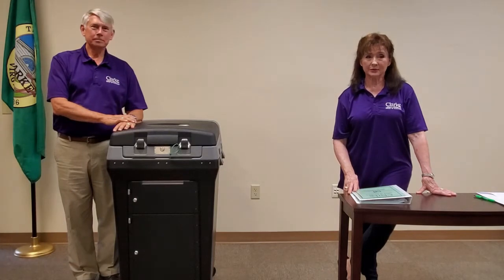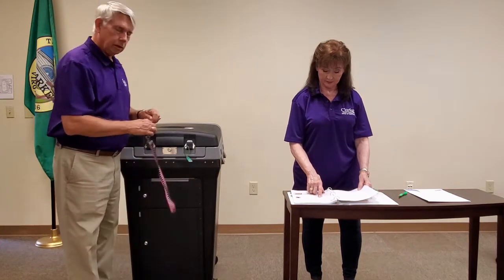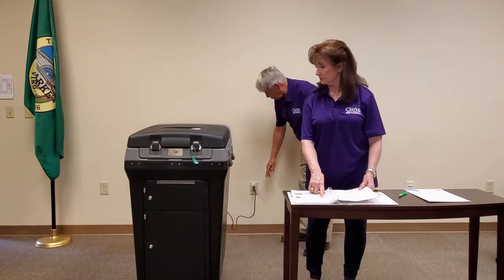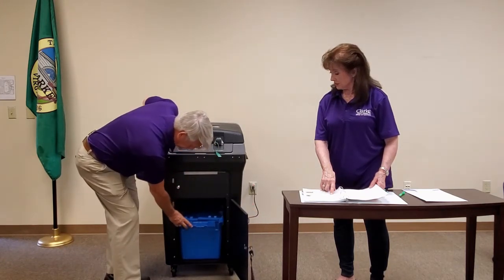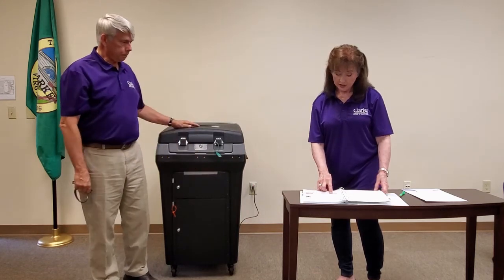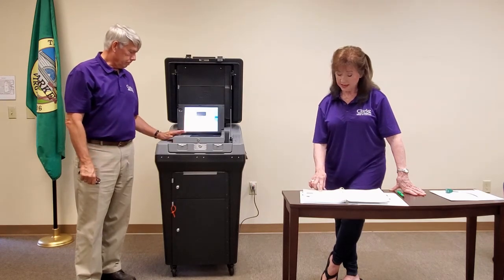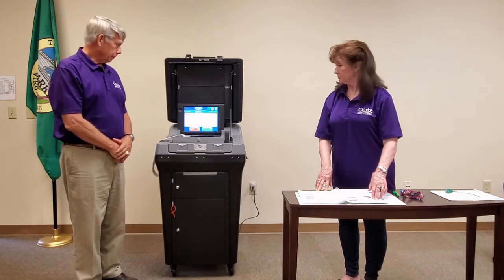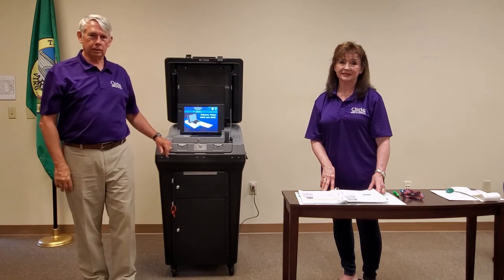DS200 Voting Equipment: Opening Procedures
A Clarke County Office of Elections tutorial for its Election Officials.